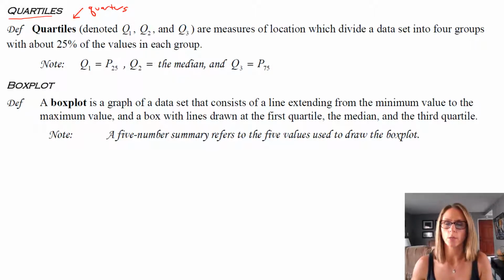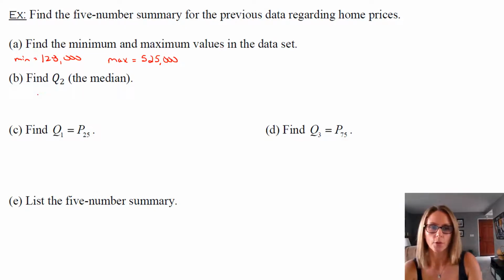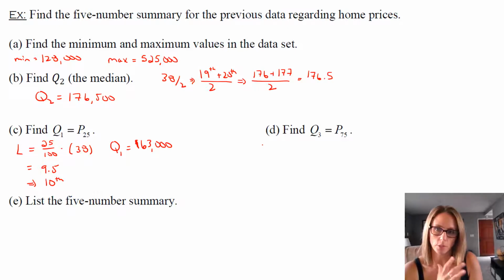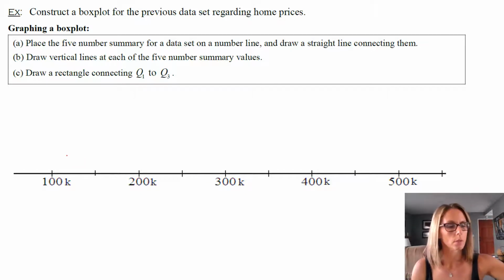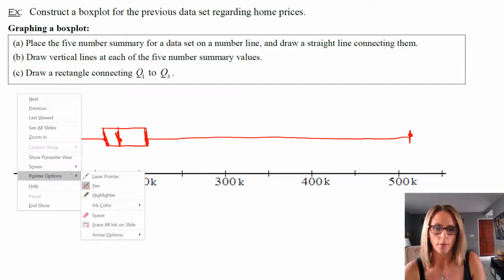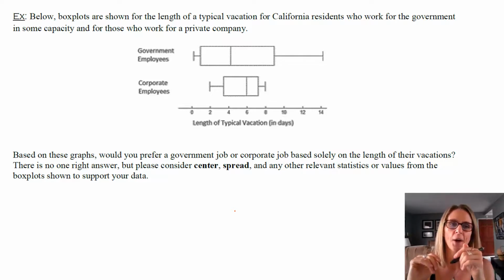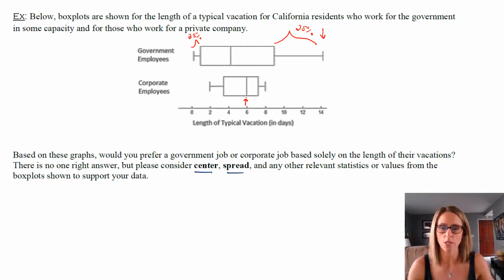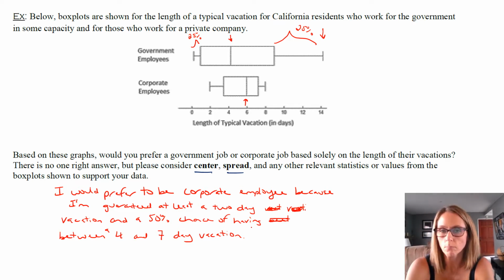Stat 050 Section 3 3 Part 2